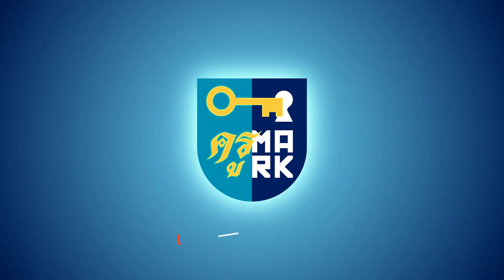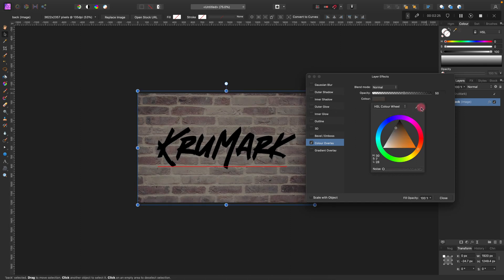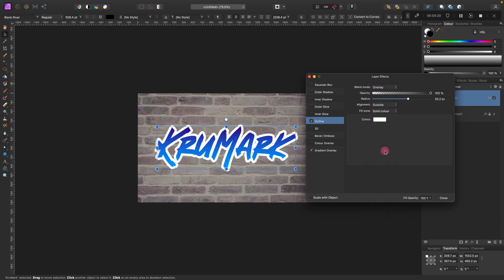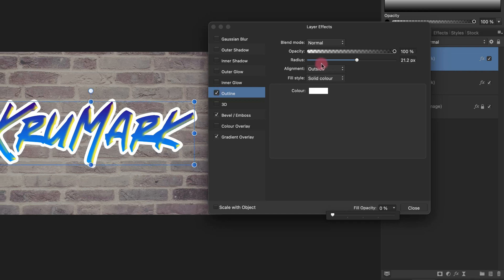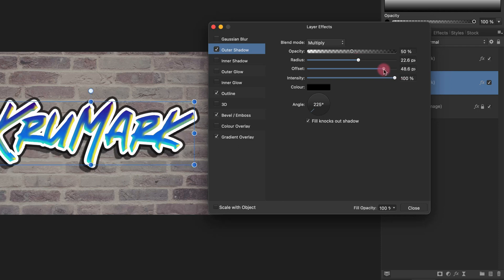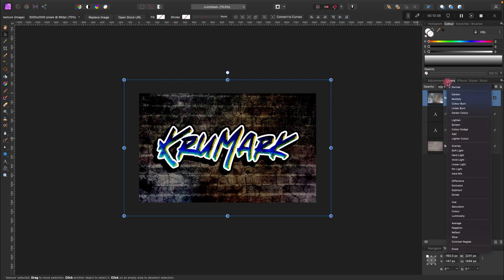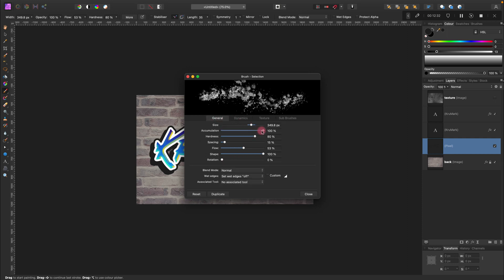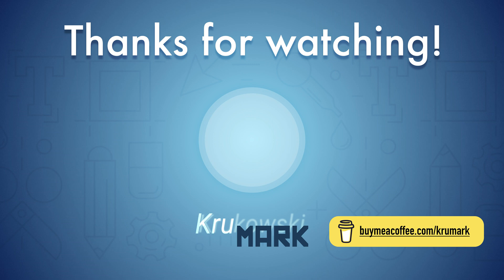How to Create Graffiti Text Effect in Affinity Photo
In this tutorial, I'm going to show you what Layer Effects to apply to turn your text into graffiti. Follow me for more Affinity content!